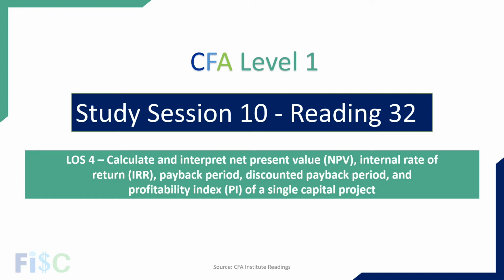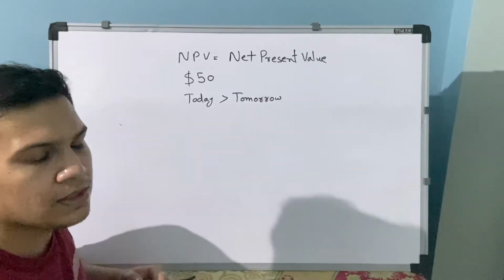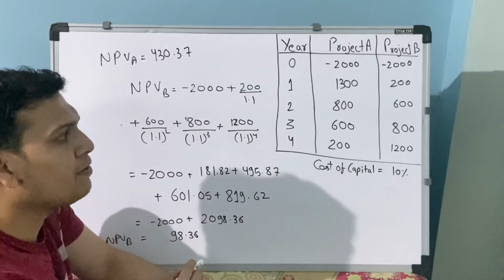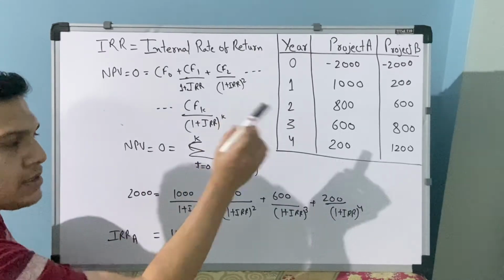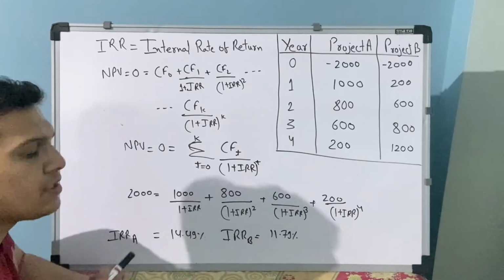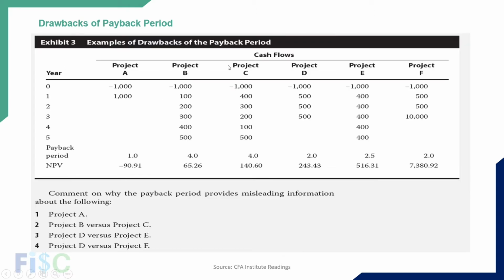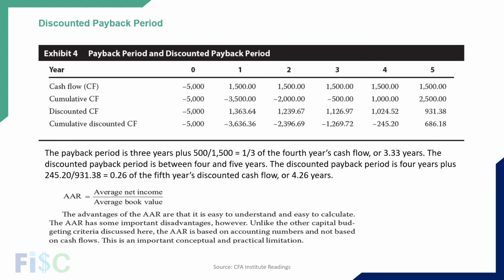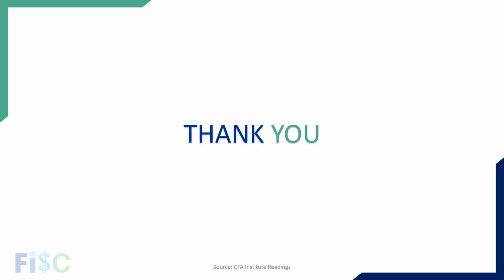CFA Level 1 || R 32 || Capital Budgeting || LOS 4 || English